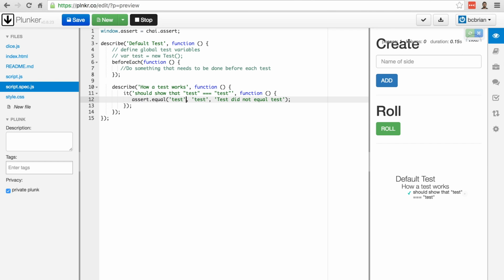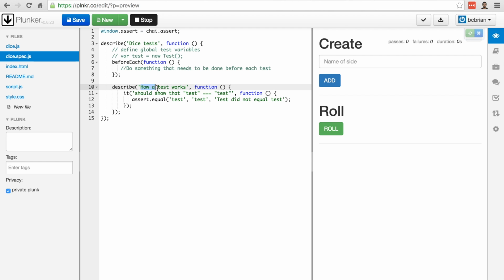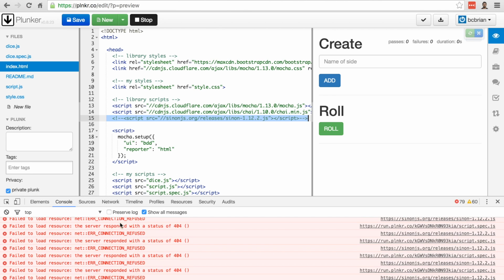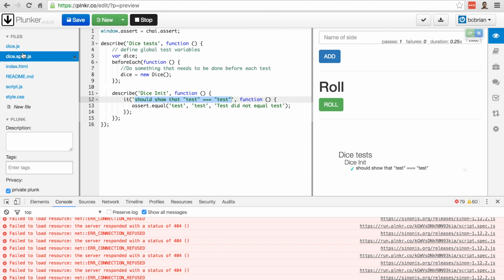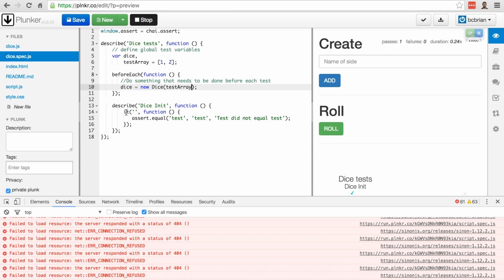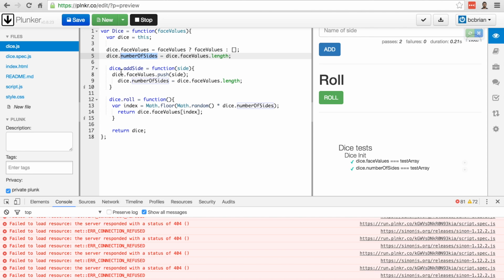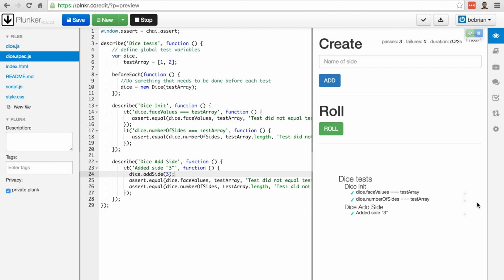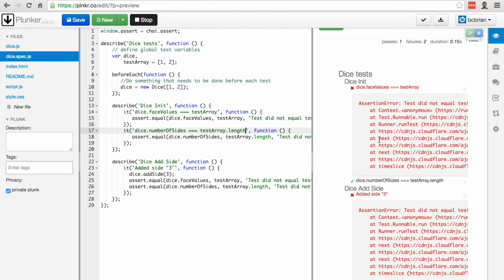Coding With bcbrian: Writing Unit Tests Part 1